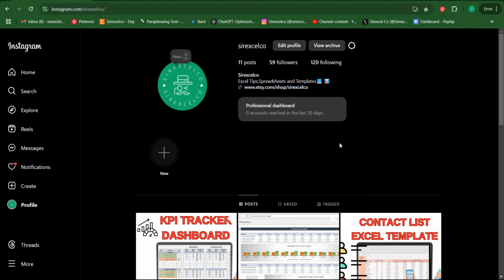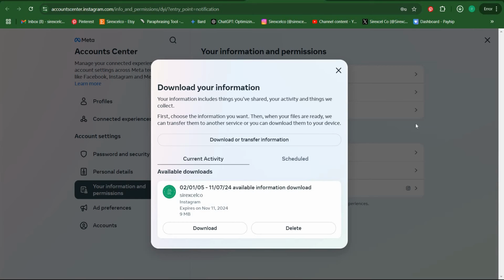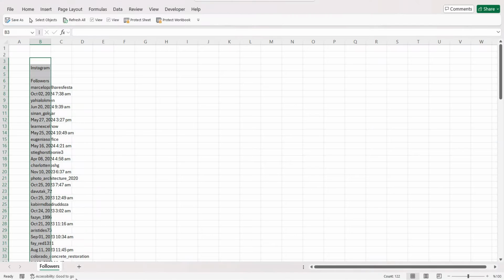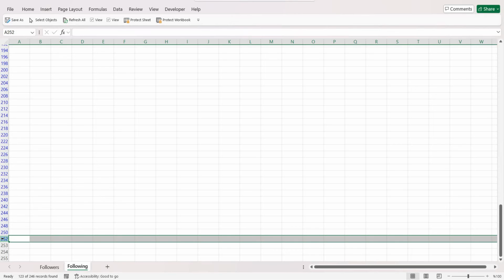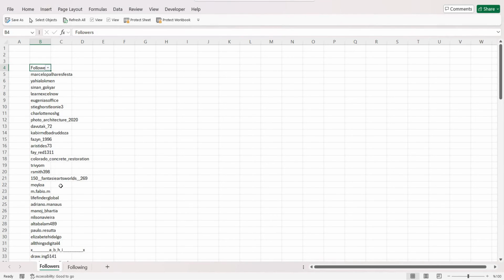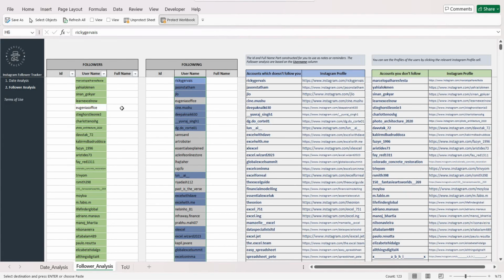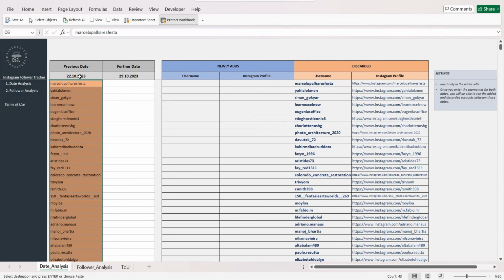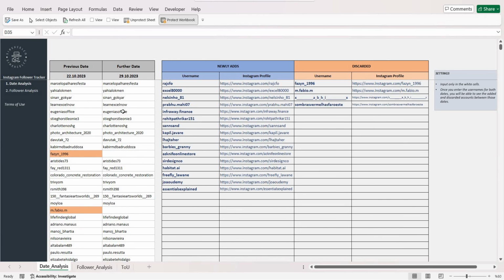How To Check People Who Unfollowed You On Instagram without code or login! | Instagram Excel Tracker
How to Track Who Unfollowed on Instagram Excel Template Step by Step - No Code, No Login

Curious to track Instagram activity, including follows and unfollows, without logging in? This Excel template is designed for those wanting to stay informed about changes in their social circles—whether it’s tracking who followed or unfollowed you, or even monitoring someone’s new connections. With this template, get an organized look at adds and discards between two dates, plus a view of those who follow you back and those who don’t, all in one place!

This tutorial shows how to use this easy-to-navigate template, which updates dynamically based on your inputs and requires no login to Instagram for privacy protection. Instantly access any profile with a single click, helping you keep tabs on social shifts without needing to enter any account credentials.

📊 Key Features:

Track followers, unfollowers, and new accounts between chosen dates
Identify accounts that don’t follow back and vice versa
Direct links to profiles without needing an Instagram login
Fully dynamic and simple interface for easy data tracking
🎯 Ideal for anyone looking to keep a closer eye on Instagram activity, whether for personal use or for fun!